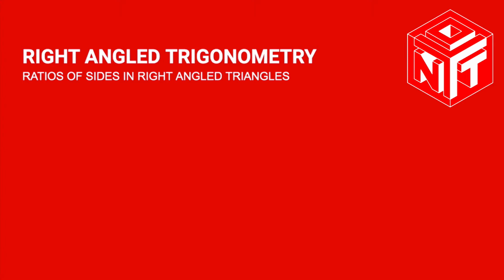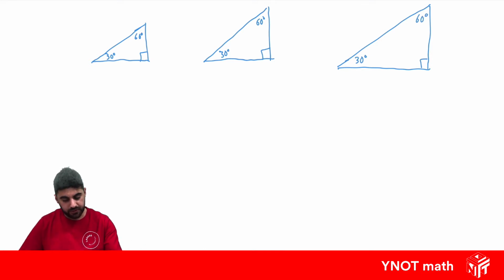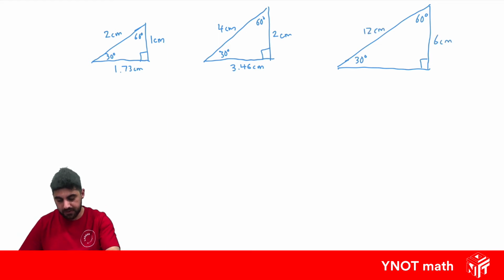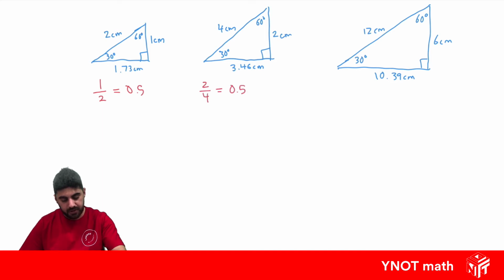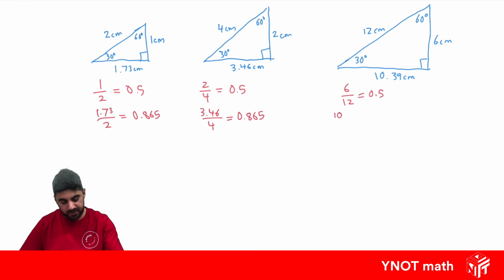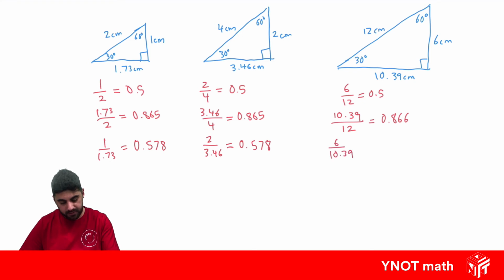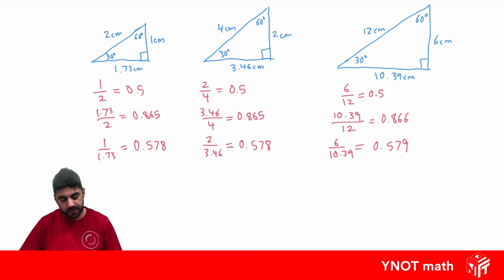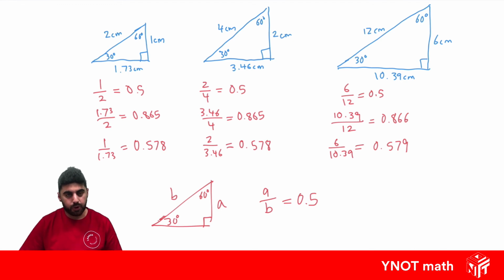Ratios of Sides in Right Angled Triangles